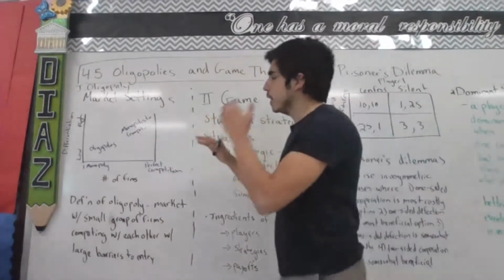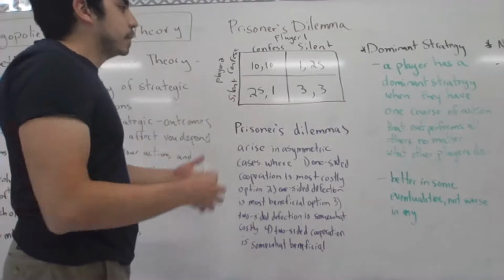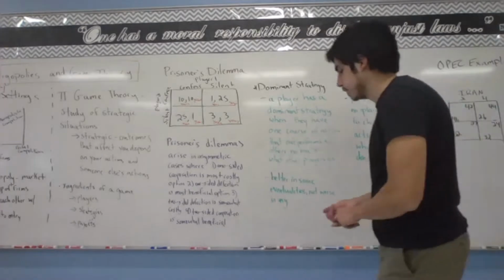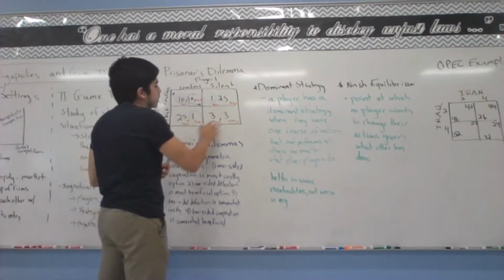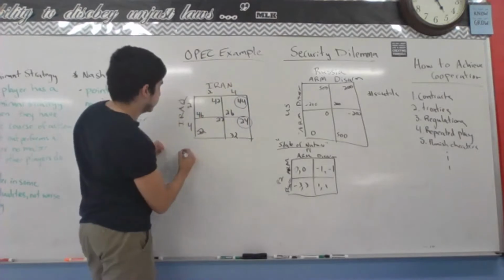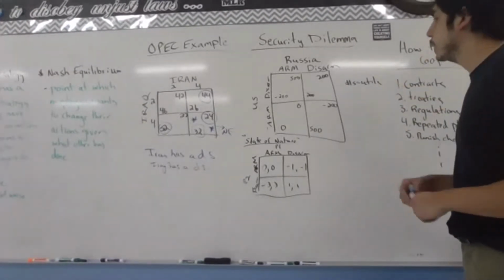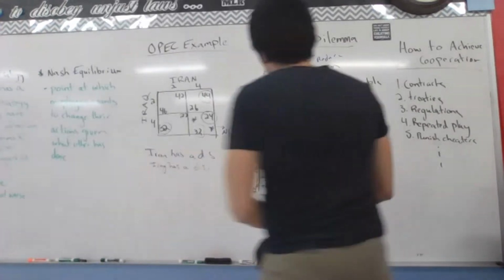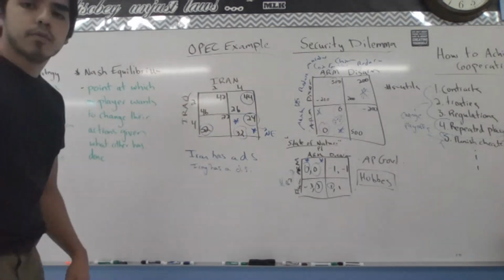Oligopolies and Game Theory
Time Stamps:
0:00 - 3:50 Review of Market Settings
3:55 - Def'n of Game Theory and What Game Theory can do for us
5:30 - Prisoners' Dilemma
11:00 - Dominant Strategy Def'n
11:20 - Nash Equilibrium Def'n
11:30 - How to solve games using dominant strategy/ Nation Equilibrium solution concepts
19:00 - Cartelization and Prisoner's Dilemmas  in Oligopolistic Markets
27:30 - When Prisoner's Dilemmas arise
28:30 -Prisoner's Dilemmas outside of economics
39:00 - How to achieve cooperation in Prisoner's Dilemmas